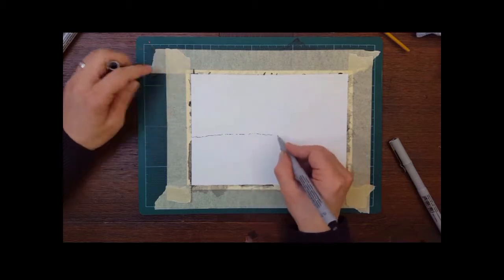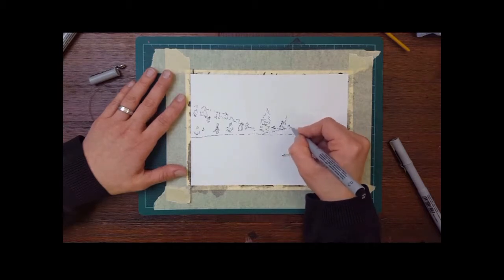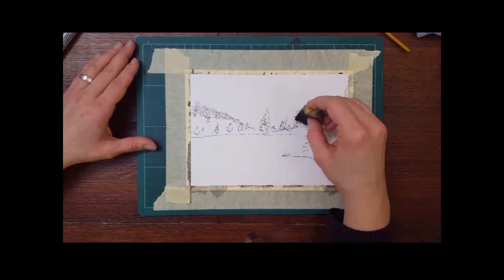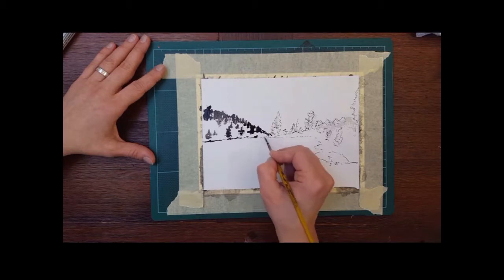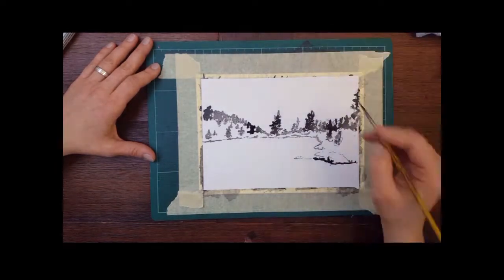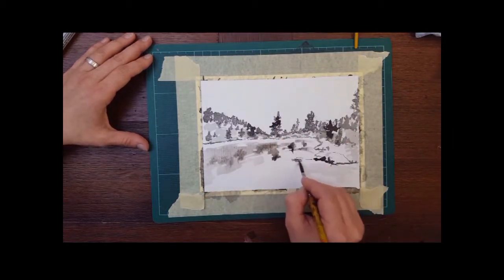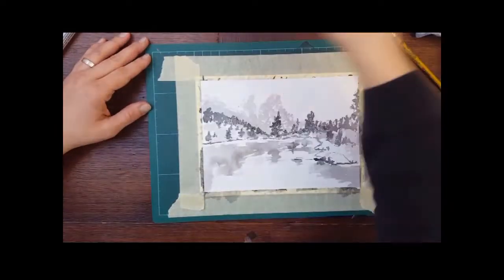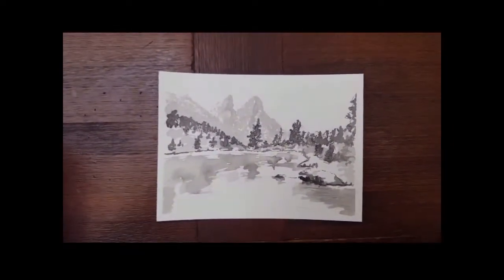Sketch 011 | Daily Sketch | sketch with me!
Hello everybody,

2019 is already here and I set myself the goal of sketching every day and I would love to have some company! So sketch with me and share your stuff!
You can tag me
@claudi_pinkie on Instagram.

This is my eleventh Sketch and it is made with a pen. black ink and water with no underdrawing. I used a reference photo, that you can find on my Pexels account, where I set up a collection of photos for the whole of January:

Claudi